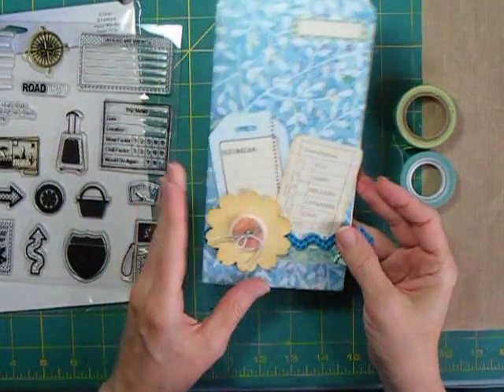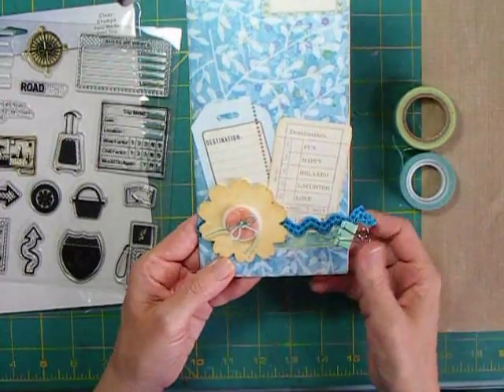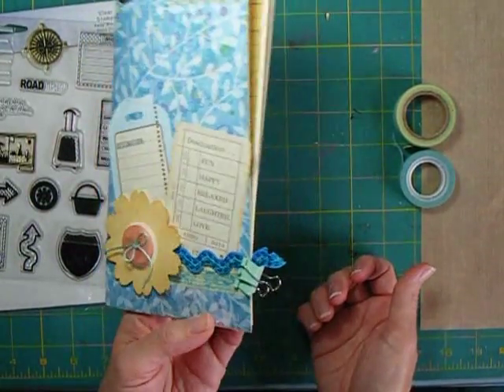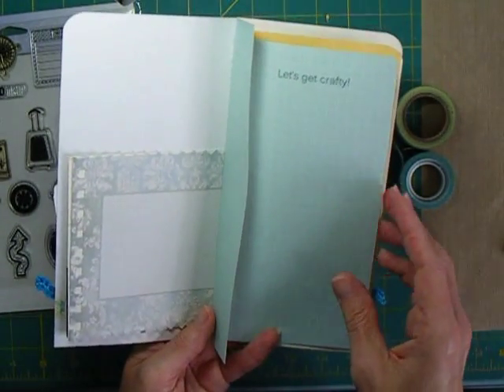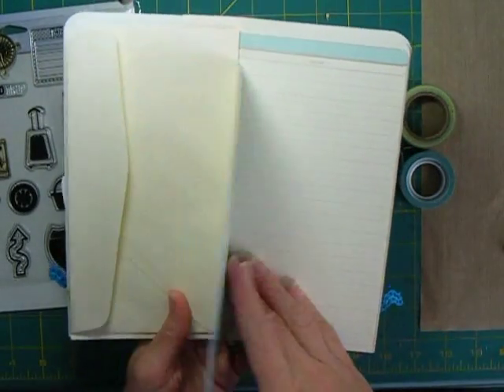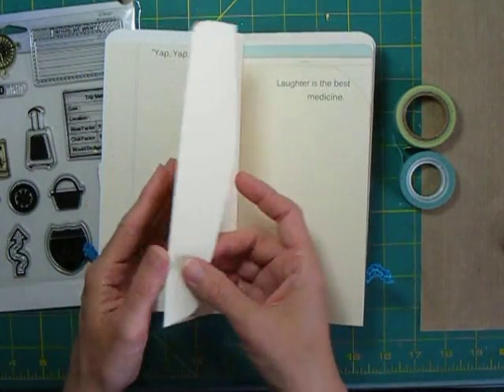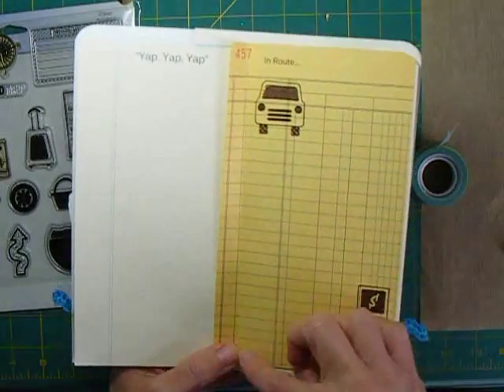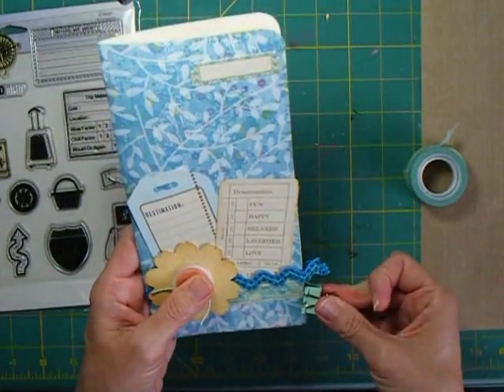Handmade Travel Journal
My mini travel journal.